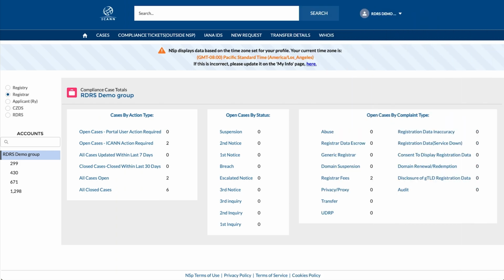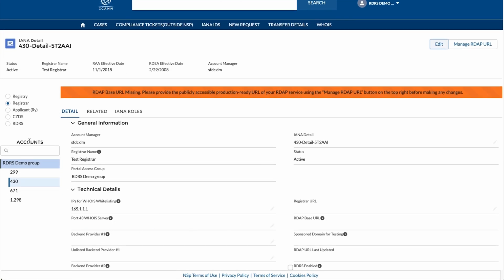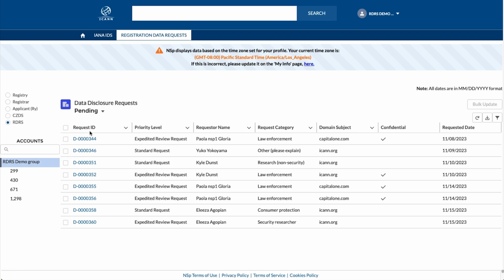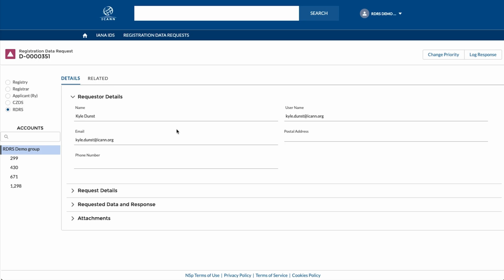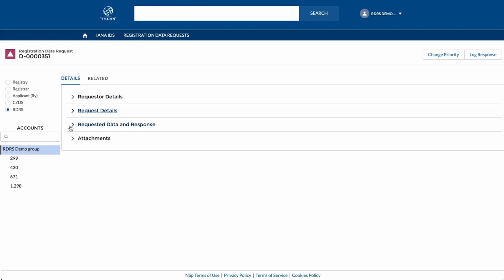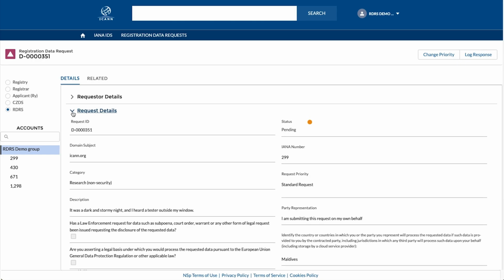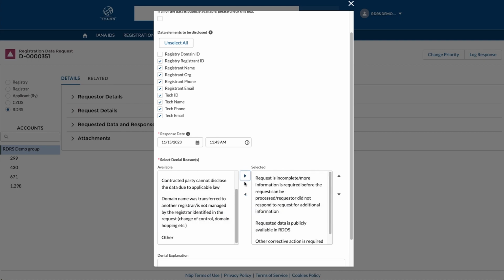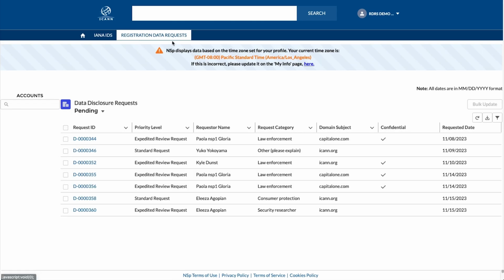RDRS – How to Use the System for Registrars (Updated)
This video, intended for registrars, demonstrates how to use the Registration Data Request Service (RDRS) through the Naming Services portal (NSp). This includes how to log into the system, how to add another user, changing priority level, and other features on how to use the system.